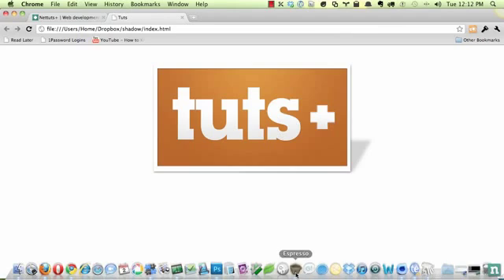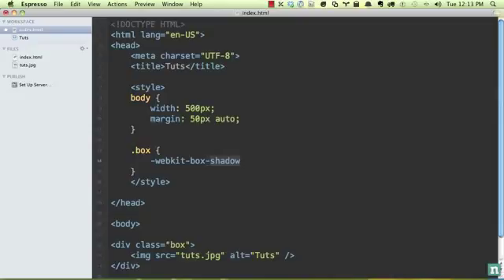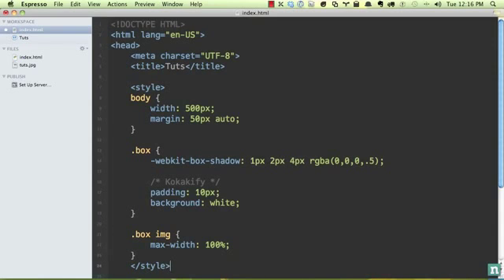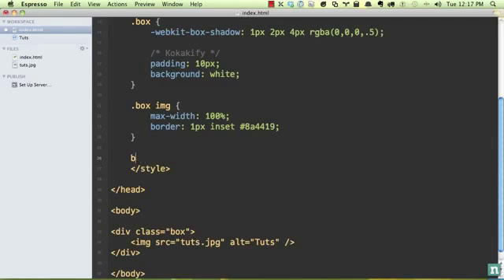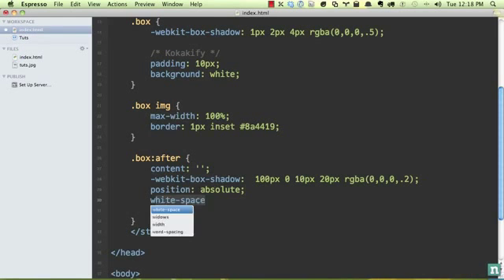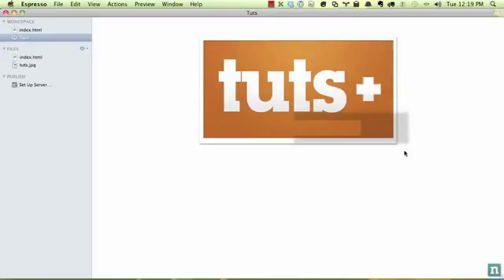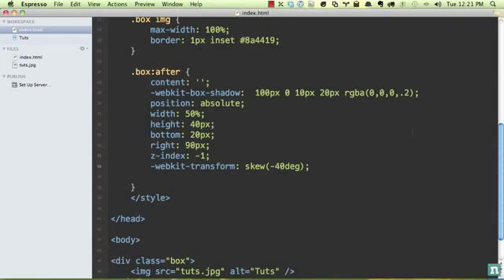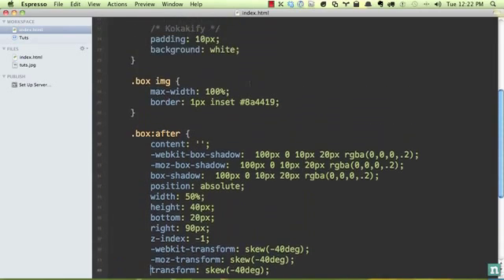Getting Clever with CSS3 Shadows